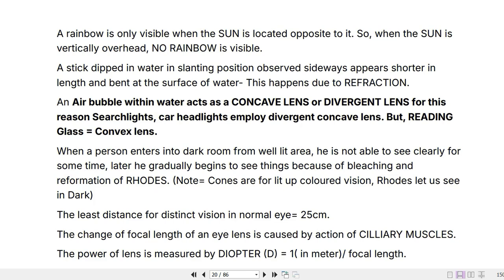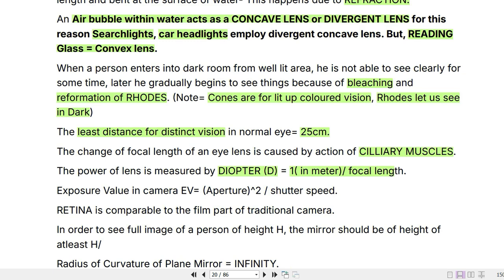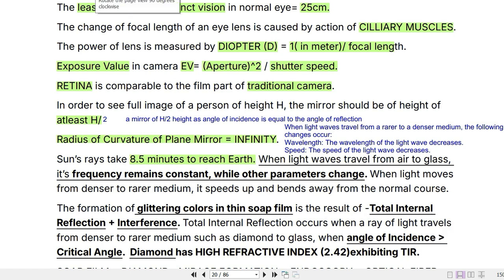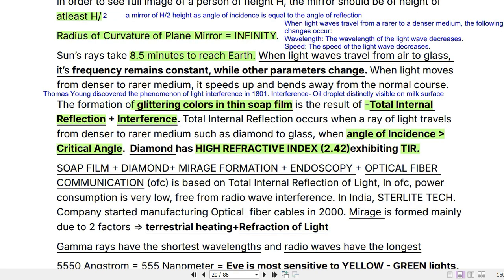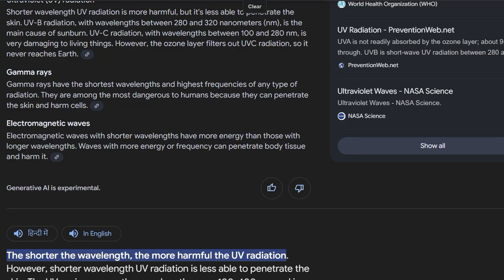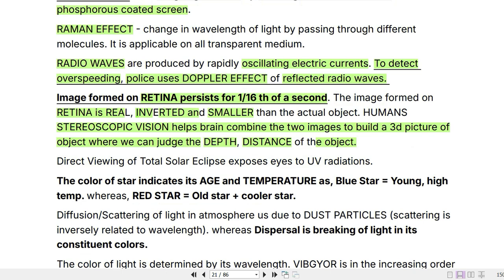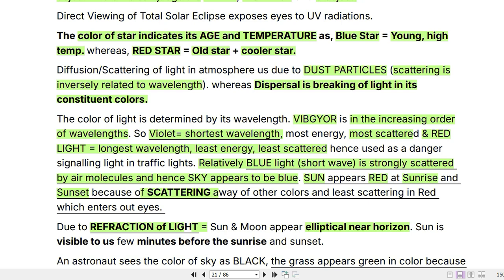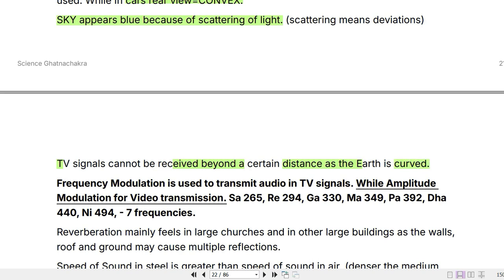General Science Ghatnachakra PYQs 23